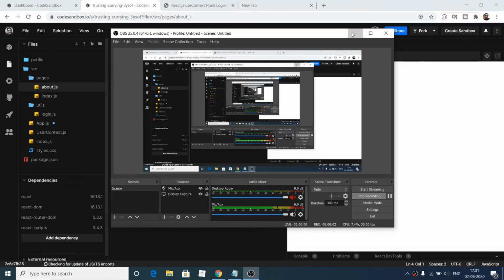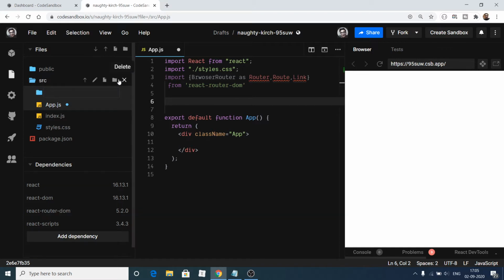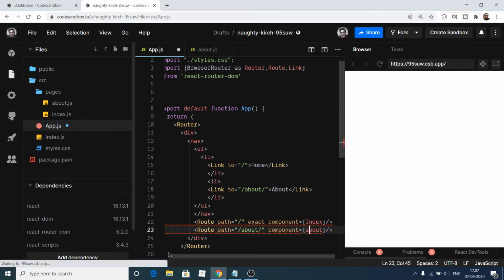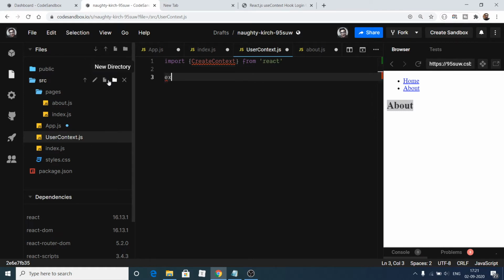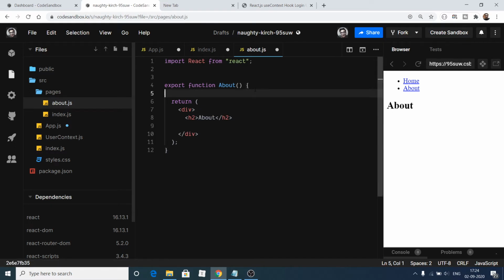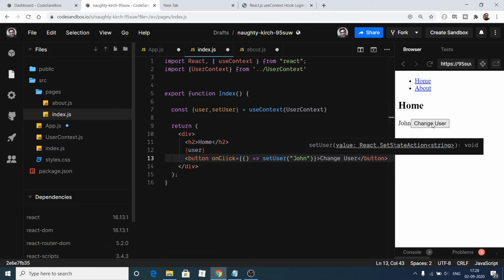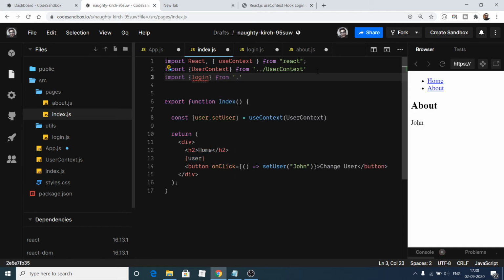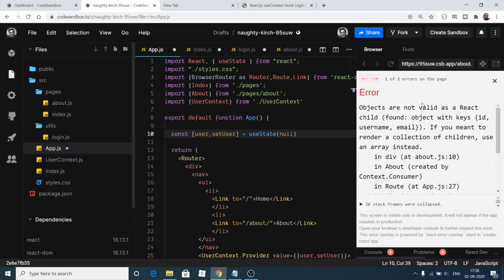React.js useContext Hook Login User and Storing it Example Tutorial For Beginners 2020